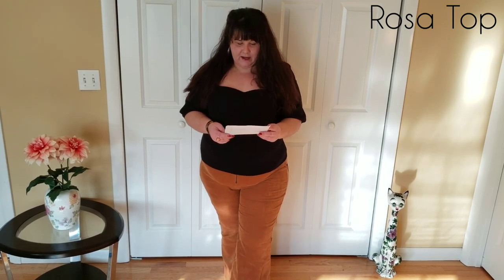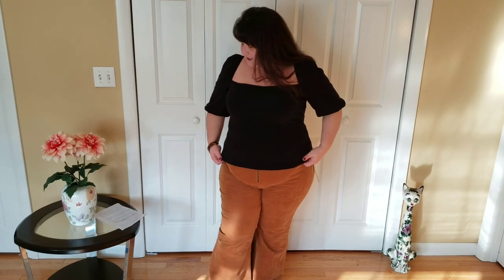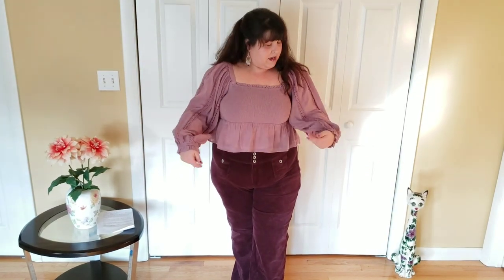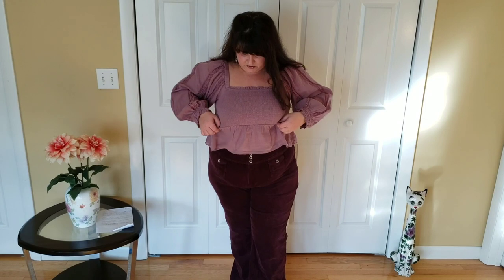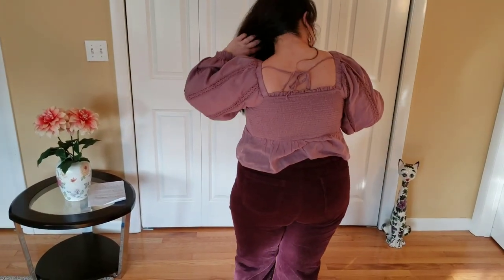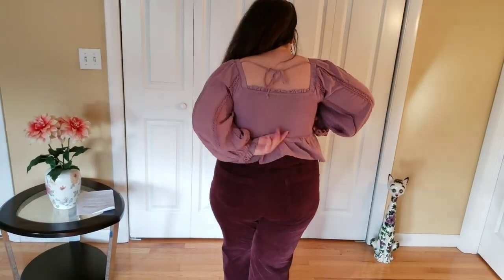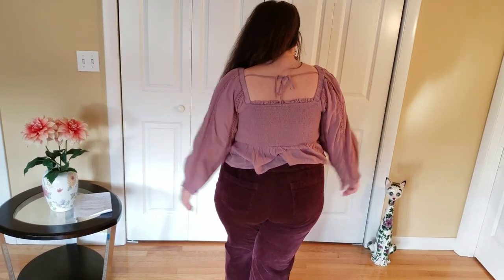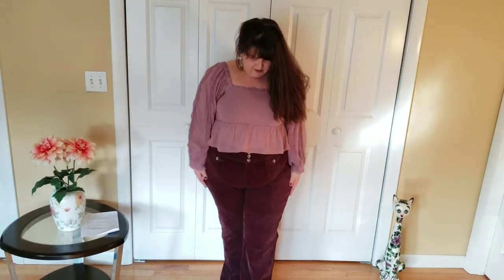Reformation Mini Haul & Other Square Neck Tops